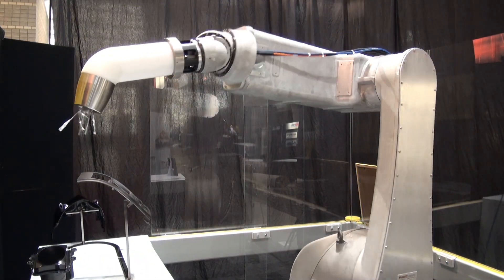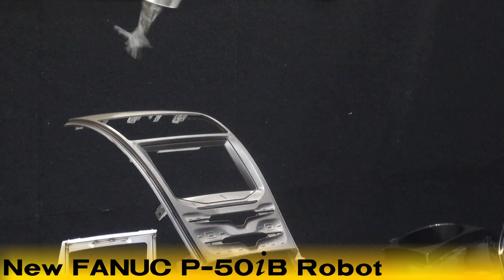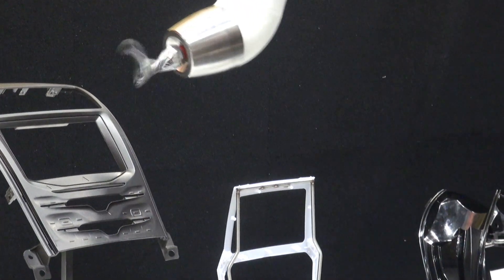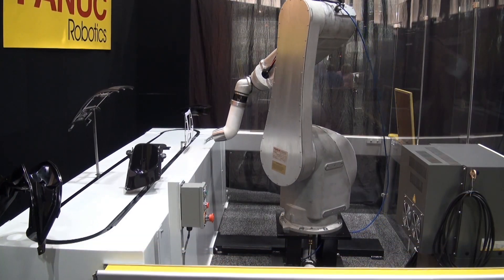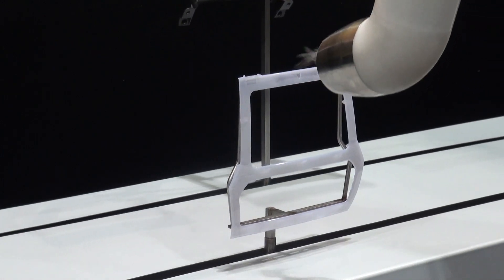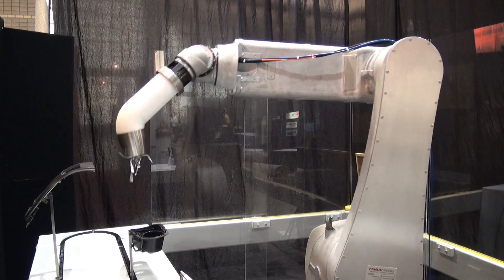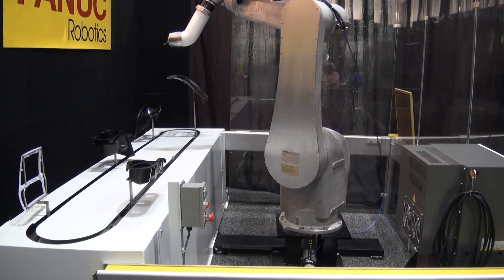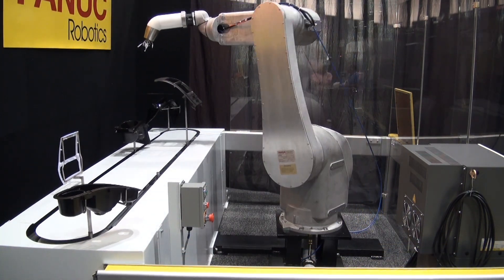FANUC Robotics New P-50iB Paint Robot Paints Parts in Chain-on-edge Machine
FANUC Robotics intelligent paint robots offer manufacturers and suppliers a competitive and affordable advantage in painting and coating applications, including painting in a chain-on-edge environment, as seen in this demonstration.

This demo features FANUC's new P-50iB Robot. The P-50iB Robot is designed to completely paint and coat a variety of products in nearly every industry and manufacturing application. This robot's reach ranges from 1400 to 1800 millimeters; its payload ranges from 10 to 15 kilograms, based on the P-50iB's two different models. Both models of the P-50iB can be equipped with FANUC's patented iRVision software, which can identify parts in multiple orientations.

This demonstration is set up to show the P-50iB Robot's versatility and consistency -- both of which are critical in painting in a chain-on-edge environment. The new P-50iB Robot works well for many applications including liquid painting, powder coating, index table painting, and can operate in hazardous environments. In addition, the P-50iB Robot can be mounted in a floor, wall or invert mount.

Put our experience in paint automation to work for you. and click on Painting and Dispensing Applications to learn more.